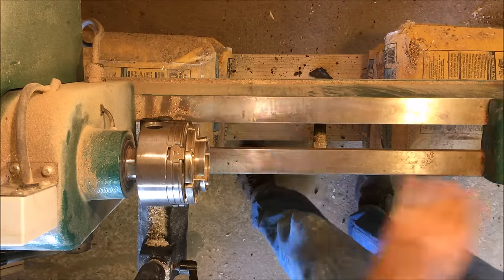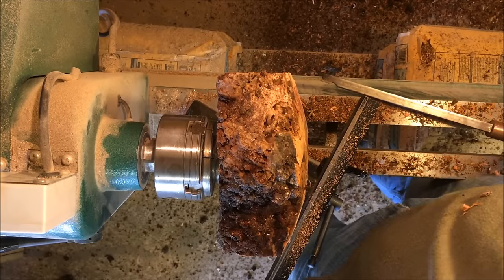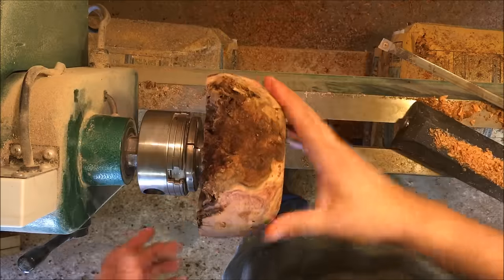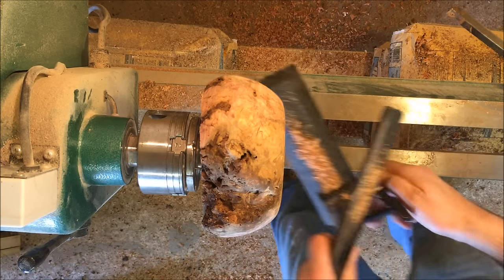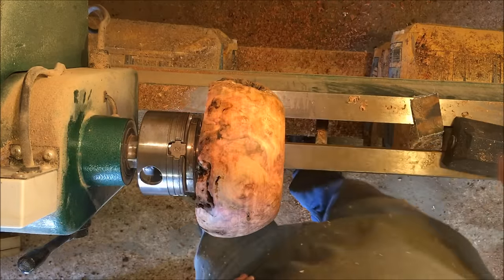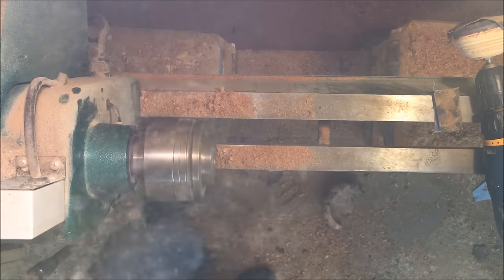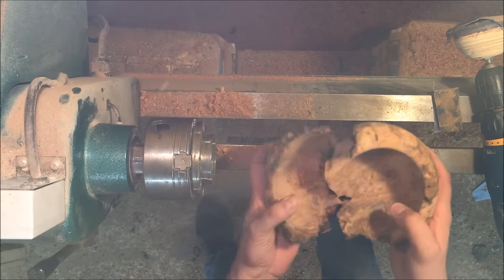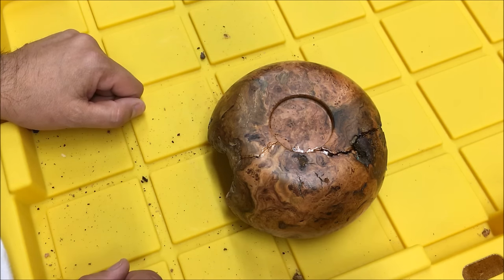It Broke My Heart When it Exploded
I found this cherry burl in a wood pile. SCORE! What happened next was heart breaking.

I made mistakes, the biggest one was being to aggressive with the sander. Lesson learn, but at a major price. I will live to turn another day.

Products I Use:

6” Quick Release Bar Clamps
1/32"- 5/8" Self-tightening Keyless Lathe Drill Chuck W/ MT #3